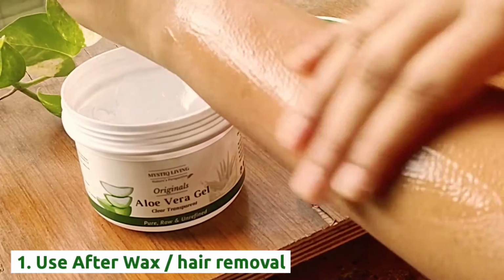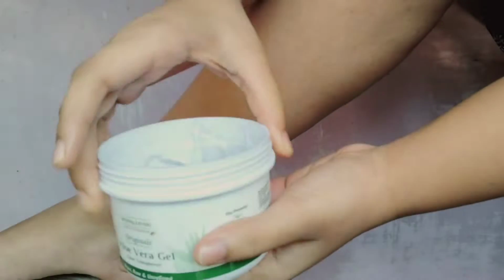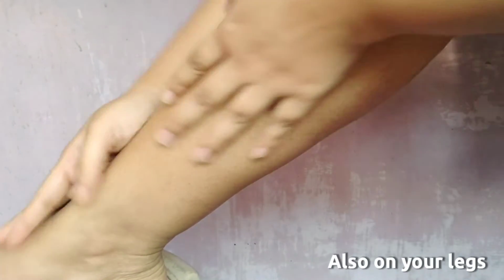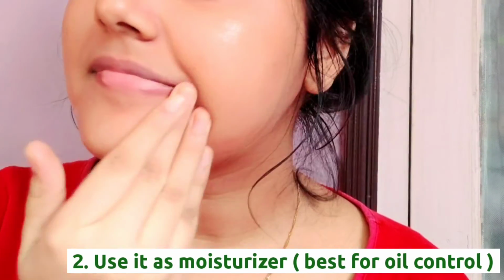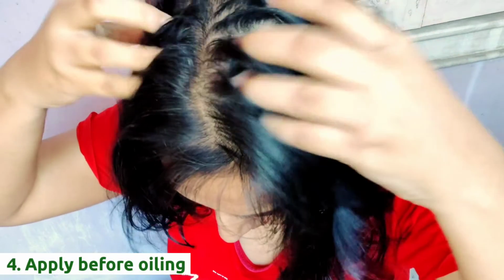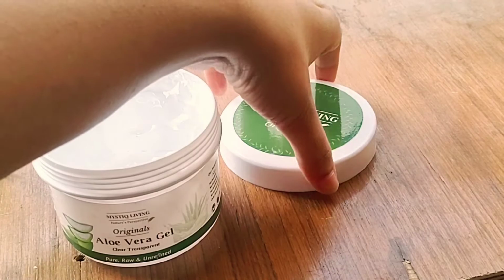4 Simple & Quick Aloevera Gel Hacks *YOU NEED TO KNOW* | Mystiq living aloevera gel uses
Product mentioned In This video - Pure Aloe Vera Gel

Ideal for Face, Hair and Skin Care
Aloe Vera Gel also known as Lily of desert is extracted from best Aloe Vera plants grown in India's Thar desert. It is packed in its natural unrefined state (clear gel) without adding any additive or green color for the highest nutrient retention possible.

1. Use as a daily moisturizer for face, skin, hair, after shave lotion for men and women.
2. Use as a hair gel or cleansing conditioner for strong, shiny and dandruff free hair.
3. You may add few spoons to any of your favorite hair or skin care DIY recipe.

Mystiq Living is a hair, skin & body care philosophy rooted in nourishment rather than cosmetic beauty. At Mystiq Living we believe in making products which are truly Plant Based, meaning 100% plant extracts having therapeutic properties that nourishes us from within.

We believe that being nourished from inside is the key to confidence outside. When you are beautiful inside, you glow outside.